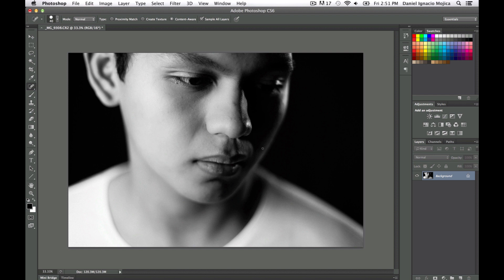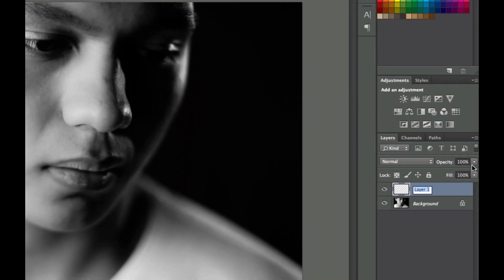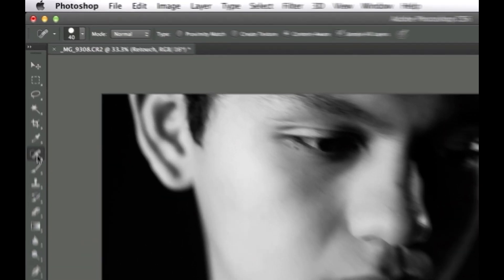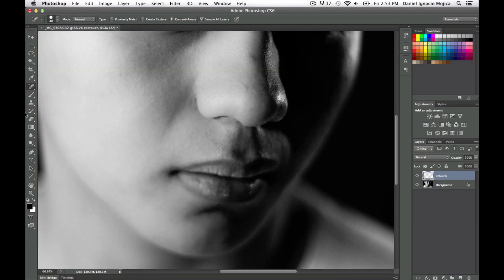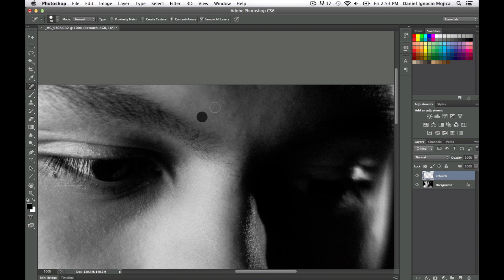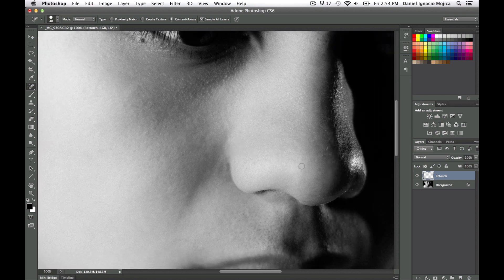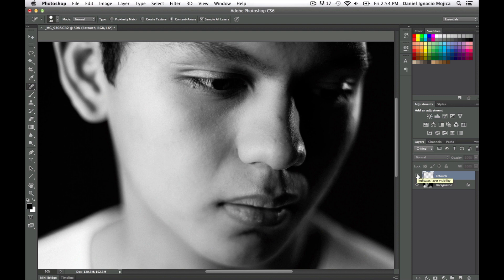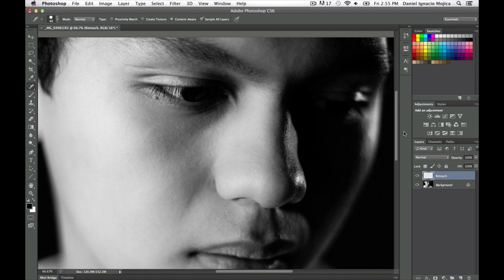Photoshop Tutorial - Spot Healing Tool to Remove Blemishes [Photo Retouch]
A Photoshop Tutorial on how to use the Spot Healing Tool to Remove Blemishes and imperfections from skin when retouching a photo!

CAMCRUNCH videos are filmed and editted with:

Apple MacBook Pro 15 inch Retina